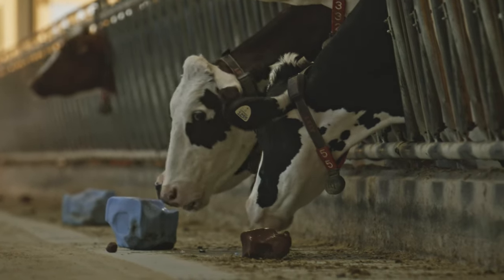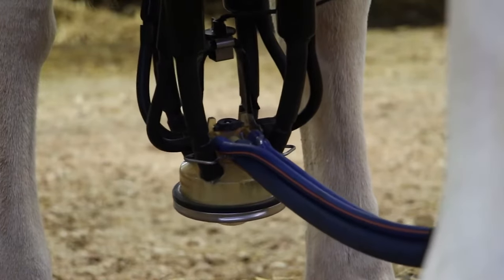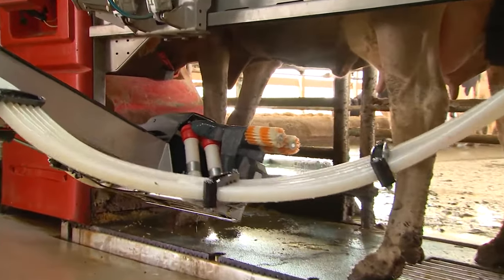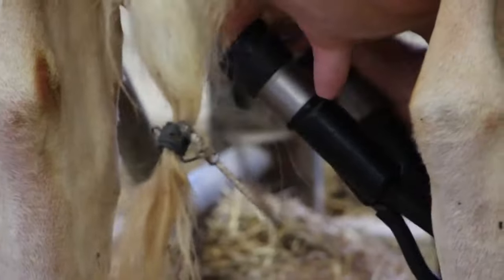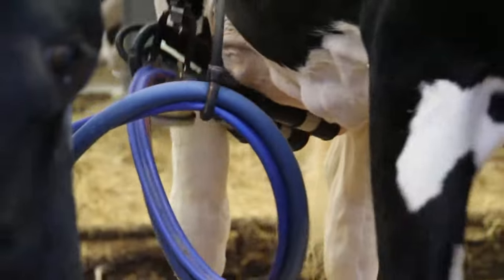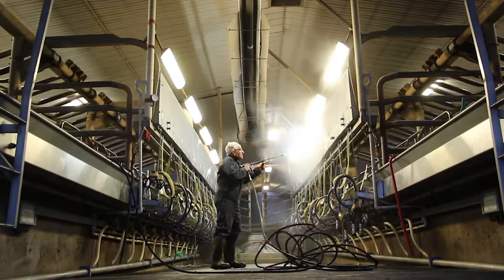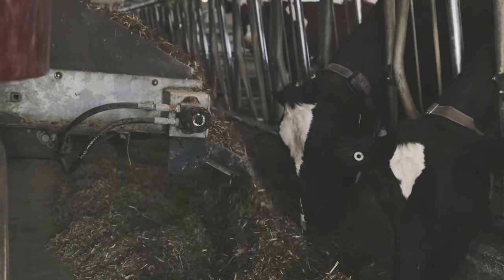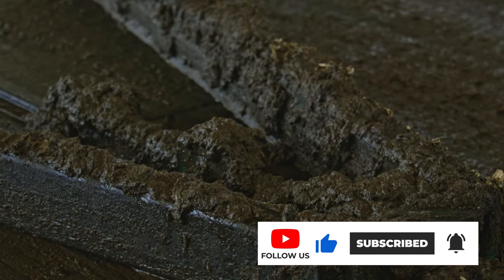The Evolution of Dairy Farming: From Traditional Methods to Modern Technology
The use of robotic milkers in the dairy industry has greatly improved the efficiency and productivity of the milking process. These machines use sensors and automation technology to identify and milk cows without the need for human intervention. This allows for a more efficient and sanitary milking process, as well as the ability to monitor the health and productivity of individual cows. Additionally, the use of robotic milkers can help to reduce the labor demands of the dairy industry, making it more sustainable and profitable.